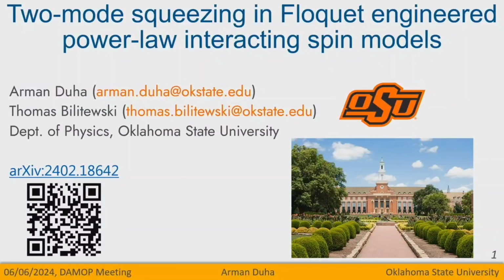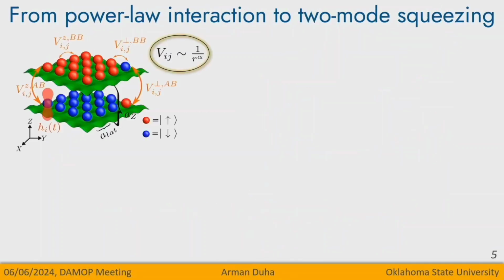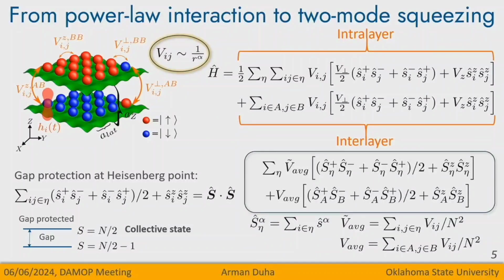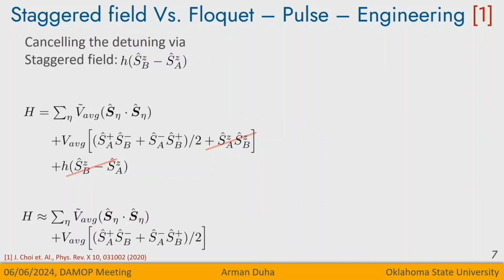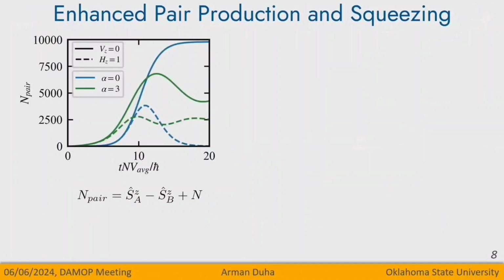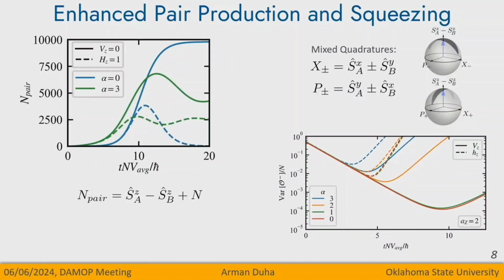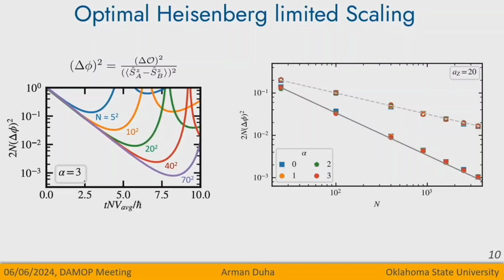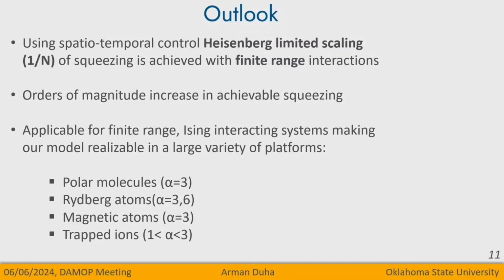Two-Mode Squeezing and Entanglement Dynamics for Quantum Sensing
Presentation at the DAMOP conference 2024. Based on the paper